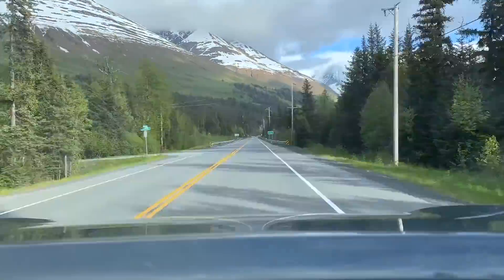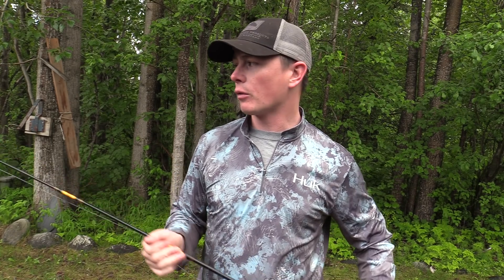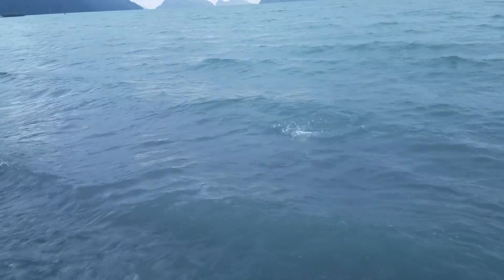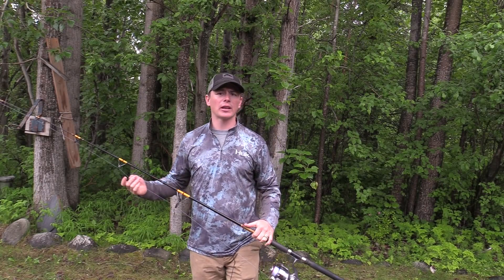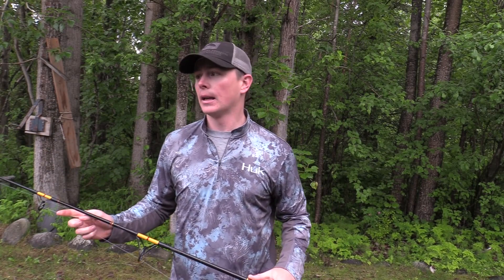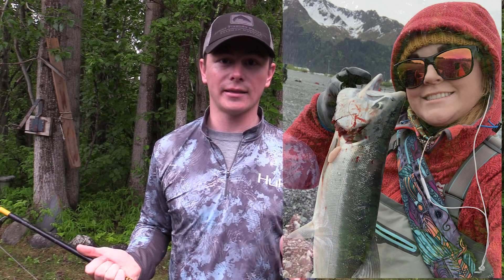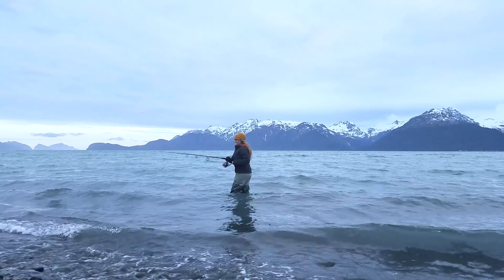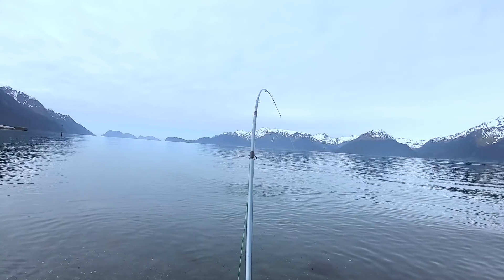Snagging Reds in Seward Alaska - How to Catch your Limit!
We are in Seward Alaska snagging reds! We come down here every year for an experience like no other. Snagging fish is one of the funnest ways to fish. The reds are coming in pretty thick right now. Reds are also known as Sockeye Salmon.

The salmon are in the salt water making their way to the river and up to the lake to spawn. This is an easy way to catch salmon in a short amount of time. This technique (snagging) is not really your finesse type fishing technique, it’s exactly as it sounds - SNAGGING - ripping through the ocean waters in hope to catch a fish and stop it in its tracks.

Step 1
Make sure you know when the season has officially opened and what the limit is for that specific day. The limits can change throughout the season to 3 fish per person per day, 6 fish, or 12 fish per person per day, which is why is SO important for you to read the regs before heading out on your trip

Step 2
Make sure you have the right gear and the right hook!
Gear to use:

Hook: 8/0 SnaggingHook
Pole: 6.5-7 ft medium or medium- heavy Spinning Rod
Reel: Large Spinning Reel with a 3 or 4 bearing 5 - 1 ratio
Line: 20 -30 lb test mono or fluorocarbon
Waders: Hip or full waders will work

Step 3
Type of casting - Basically you are casting as far as you can, reeling in lose line to keep the tension, and quickly jerking back towards your side, then reeling in again, and jerking back again (watch video for better explanation and example!)

Step 4
Once Hooked - keep your line tight, rod tip up, and start walking your catch back to the shore. You will see that the fish are not far from the shore, so it’s pretty easy to land them.

Step 5
HAVE FUN!!

We have several trips planned this year and would love to share those with you.